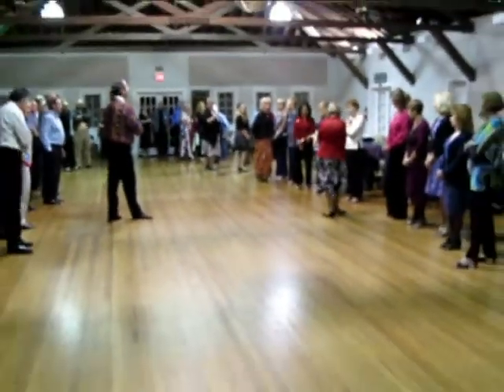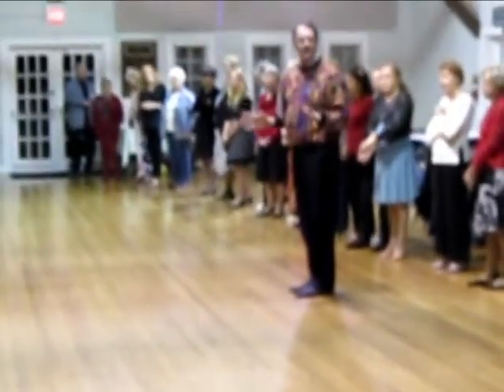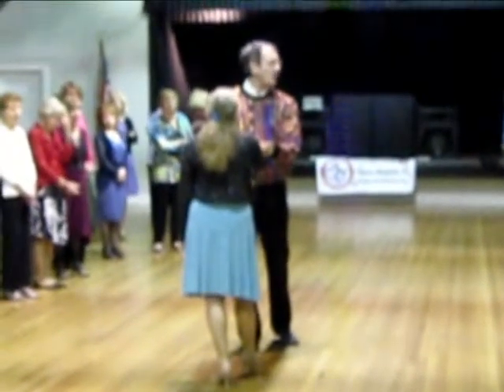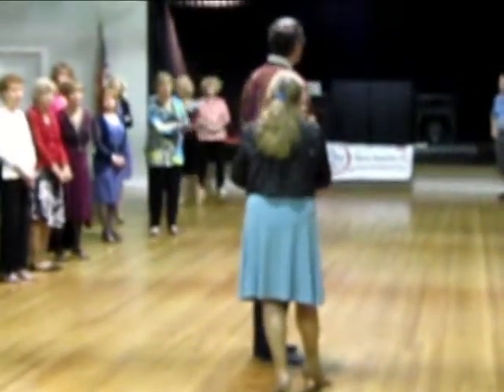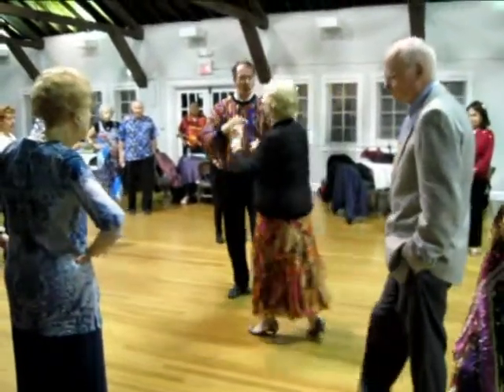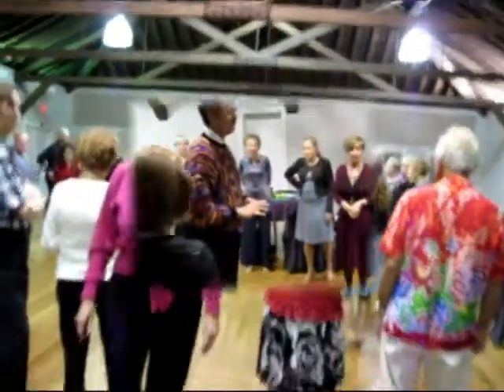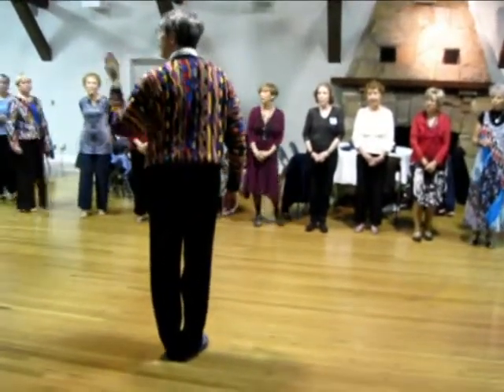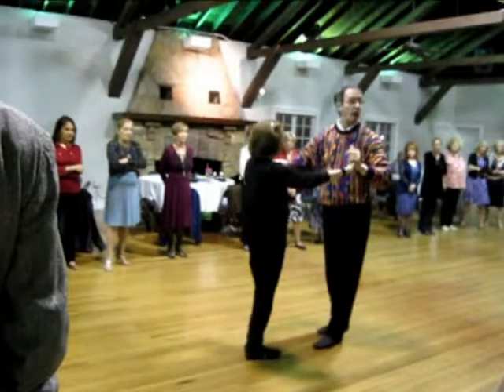USA Dance Vero Beach Chapter 6070 Video Rumba Lesson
Instructor Robert Scott, who is the owner of "Indian River Ballroom" in Vero Beach, Florida, teaches a lesson in the Rumba at the chapter's January social dance which was held on the evening of January 16th at the Heritage Center in Vero Beach.